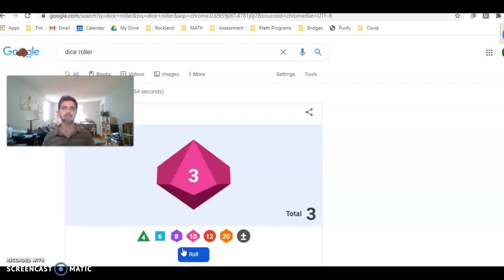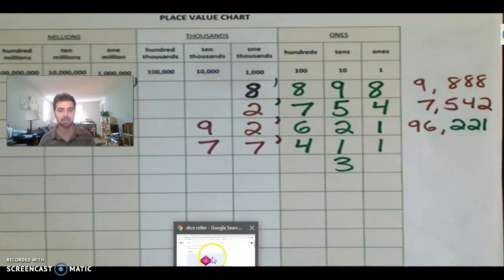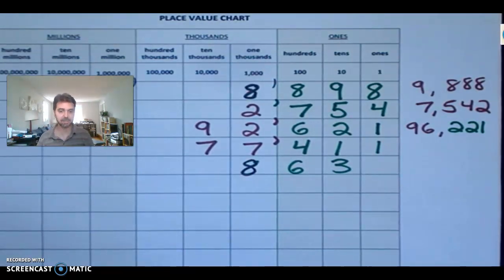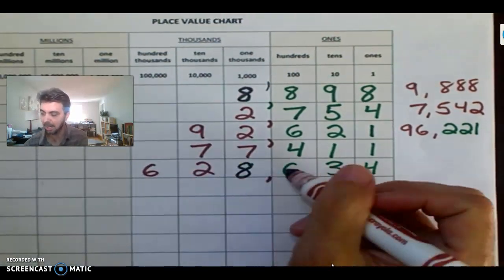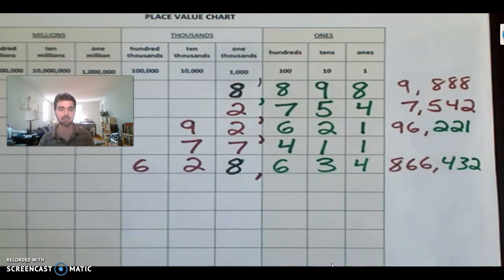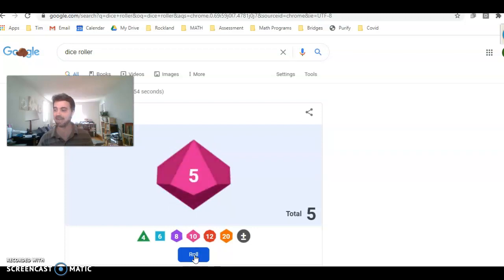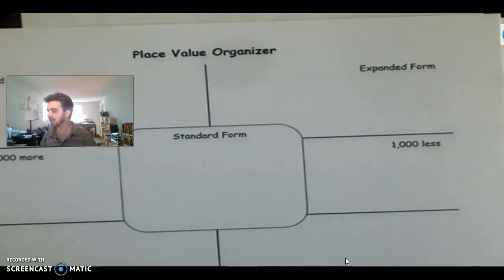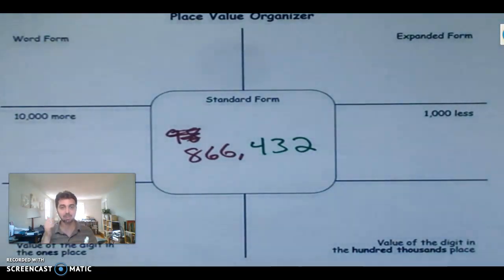Place Value Game & Organizer #3